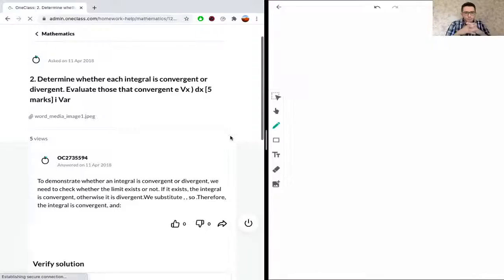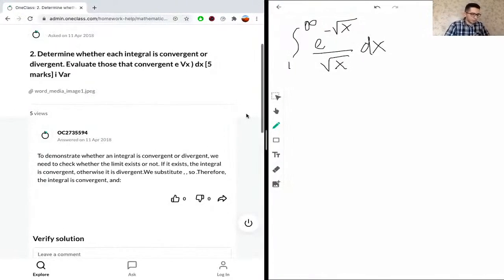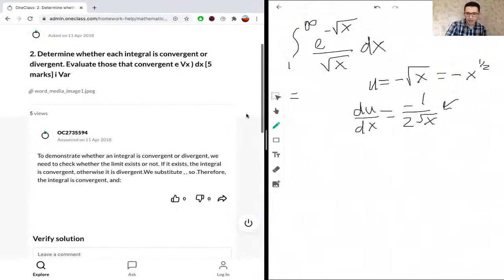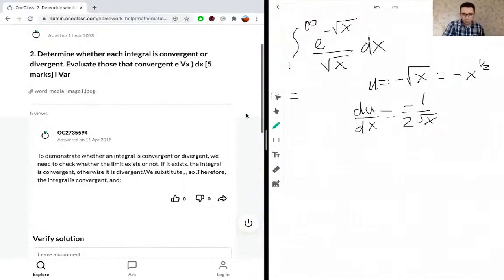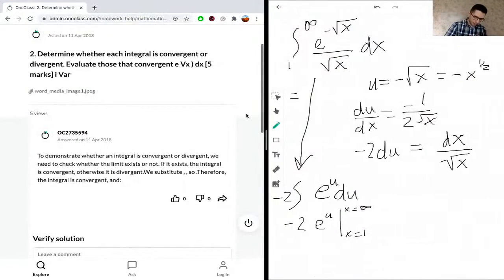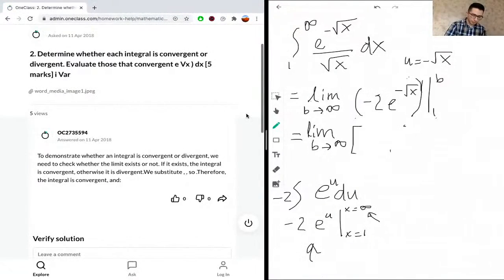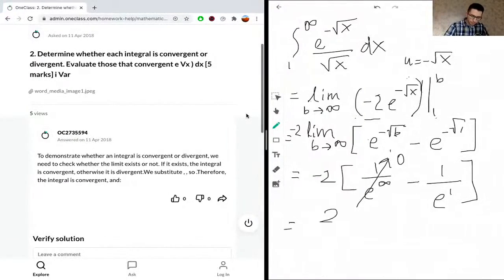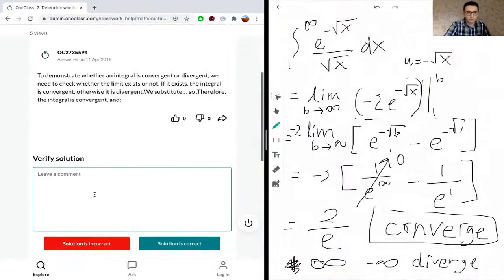2 Determine whether each integral is convergent or divergent Evaluate those that convergent e Vx